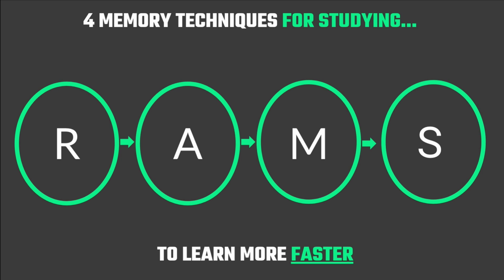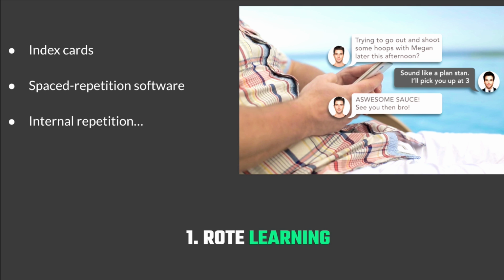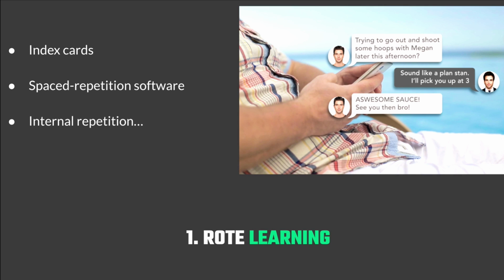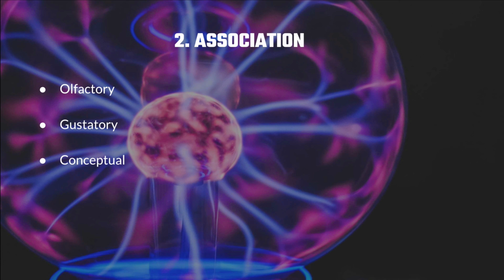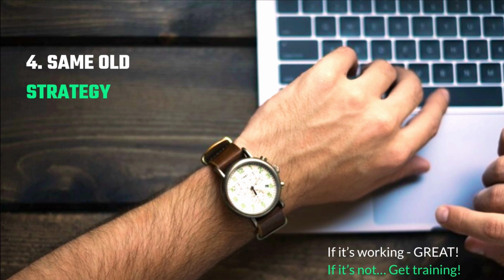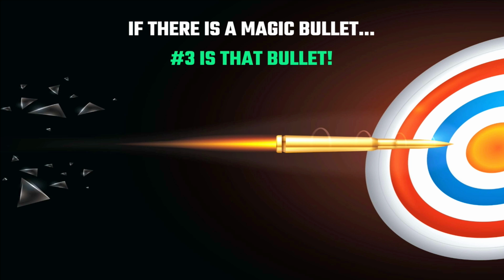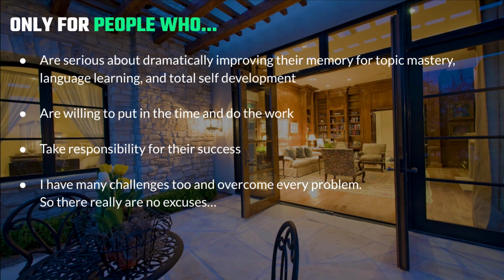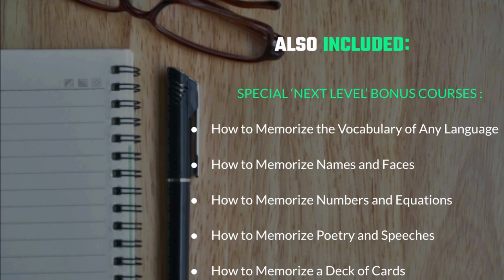4 Memory Techniques For Studying Any Topic [R.A.M.S.]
If you're want memory techniques for studying any topic, please understand R.A.M.S. This will give you the largest possible understanding of how to learn faster and remember more, in addition to my FREE Memory Improvement Kit:

A huge part of knowing how to study fast and effectively involves having a variety of approaches in your mnemonics toolkit.

The R.A.M.S. formula will help you remember the big four and get them into use.

The better your toolkit of memory techniques, the better you'll understand how to learn faster and remember more.

Obviously, having a great Memory Palace is part of the mix. And because the Magnetic Memory Method takes the Method of Loci a.k.a. the Mind Palace and makes it better, that part of R.A.M.S. makes this one of the best study methods.

So whether you want to know how to learn fast for exam purposes or how to study fast without forgetting, this video will give you four techniques to consider.

Some are weaker than others, but they will all help you understand how to teach your brain to learn.

Obviously, the "R" in R.A.M.S. is not how to study fast with concentration, but there are ways to use it better.

If you really want to discover how to study fast in less time and get meaningful results, then you'll want to definitely focus on the A and M of R.A.M.S.

And if I have been able to help, that is wonderful and I'd love to hear from you!

Ultimately, I'm not saying these techniques will show you how to remember everything you study overnight, but you can certainly work up to that point.

As an additional research, here's a blog post, podcast and video on how to memorize a textbook:

What matters above all is this:

S.I.P.

Study
Implement
Practice

I know it's corny, but seriously:

Learning really does happen one S.I.P. at a time.

Do that and you will how how to become a memory master.

Have fun and talk soon! :)

Sincerely,

Anthony Metivier

Check it out and see if anything's happening!